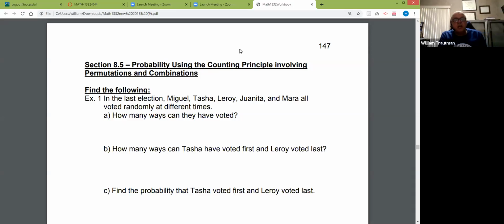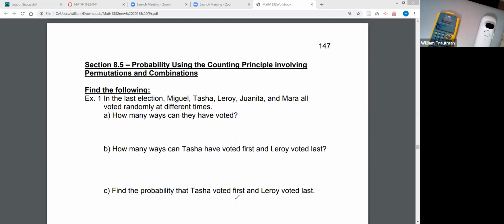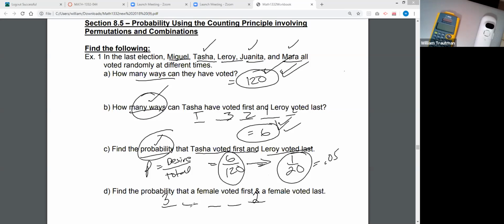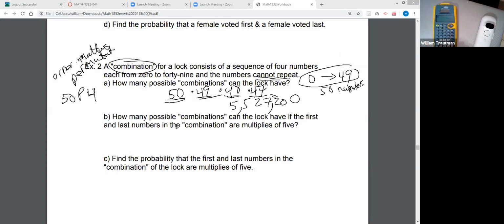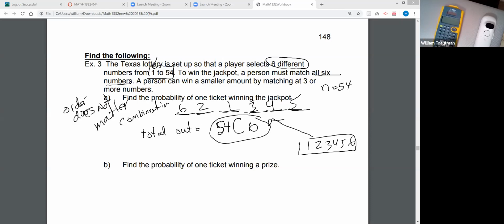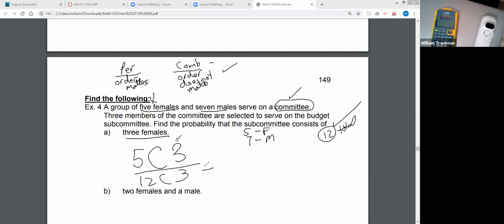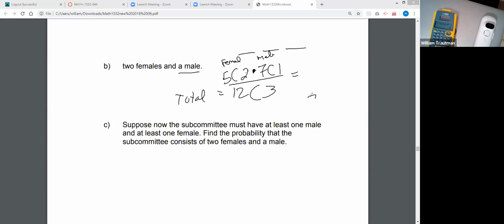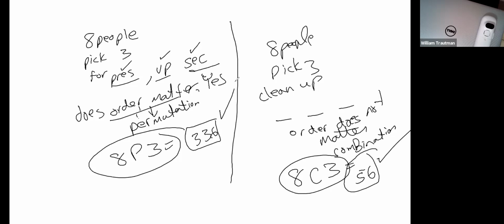Math 1332 Section 8.5 Permutations and Combinations